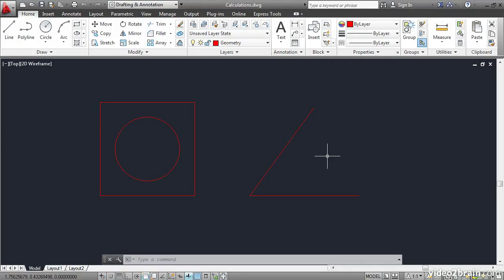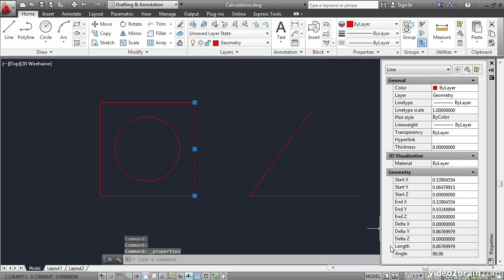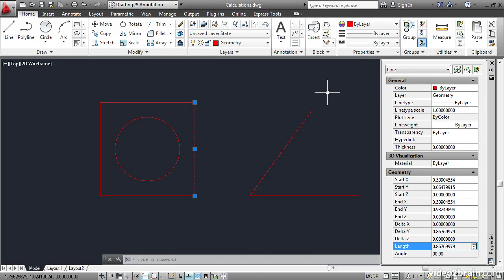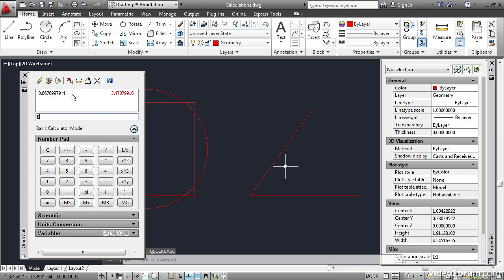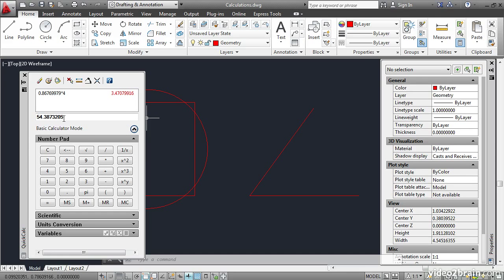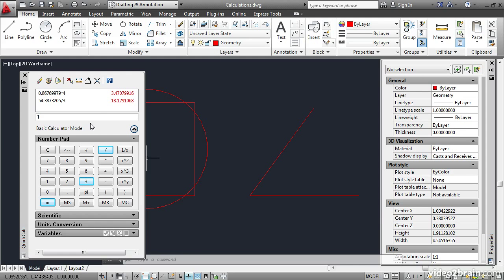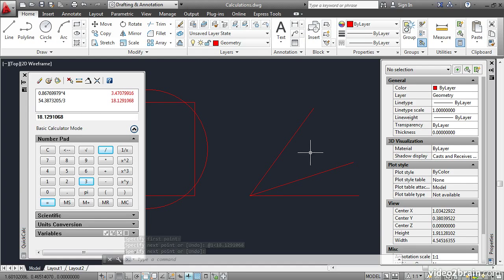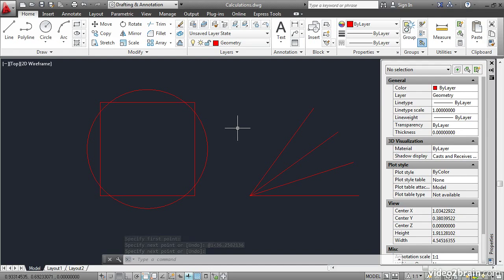04 Learning to Draw Accurately 6